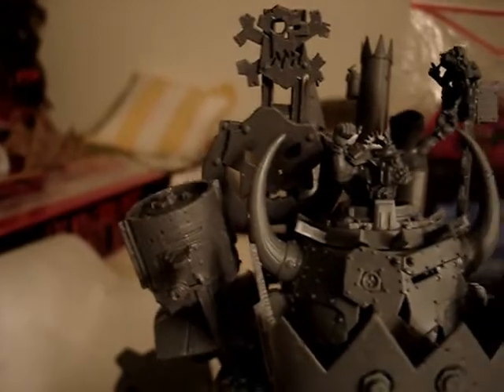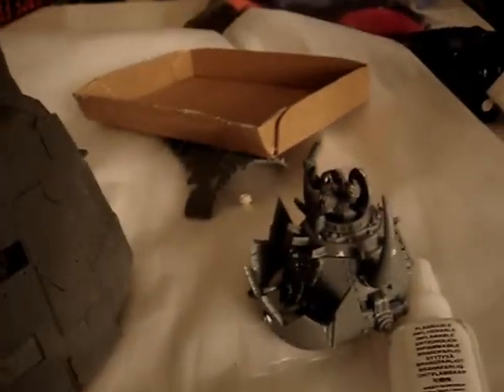stompa v log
just showing off my stompa ... ya
still pics :